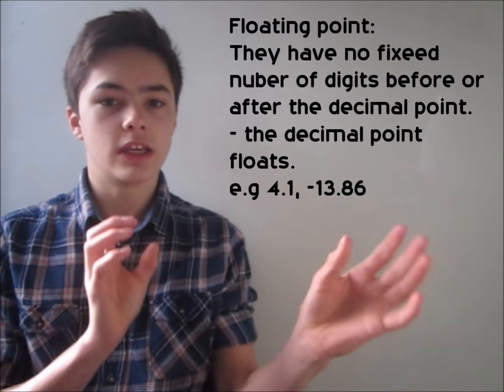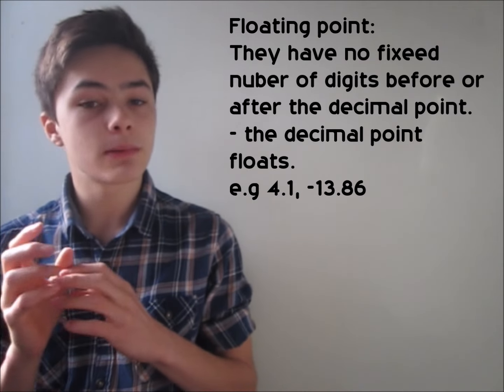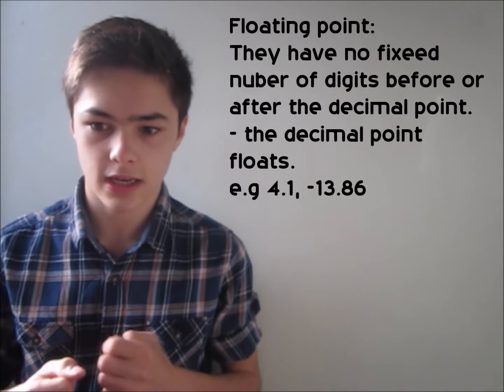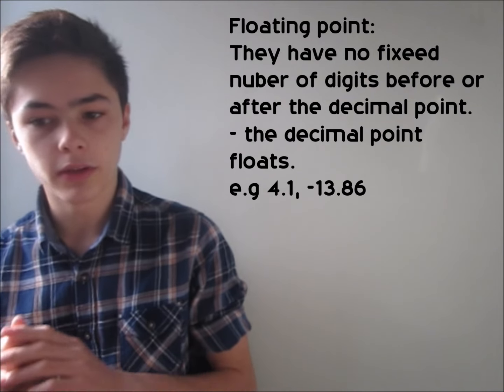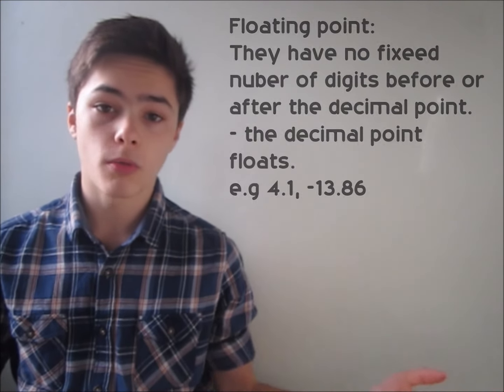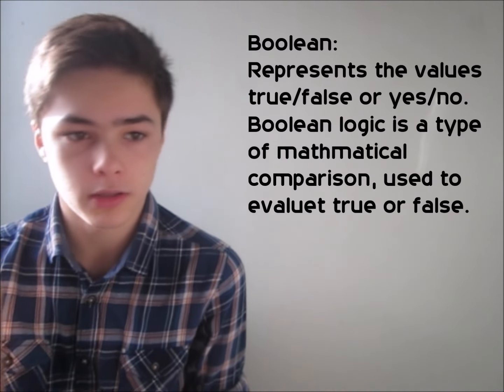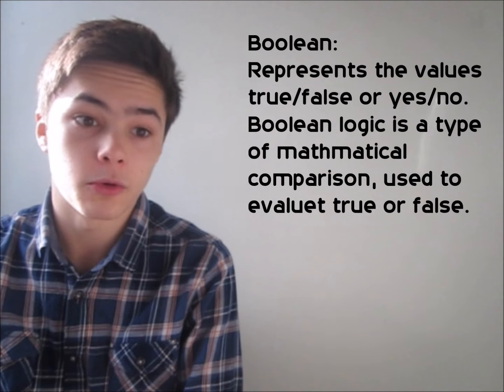The Different Data Types | GCSE Computer Science #6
This the sixth GCSE Computer Science video. It goes over the different data types you can use when programming

Integer: 00:07
Date/Time: 00:21
Floating point numbers: 00:50
String: 1:22
Boolean: 1:55